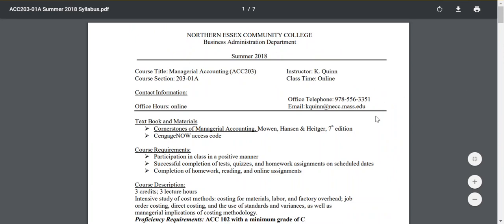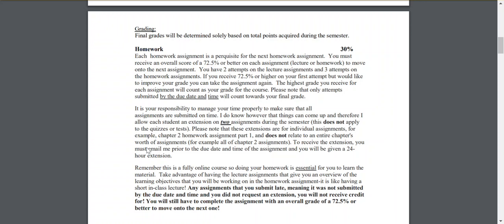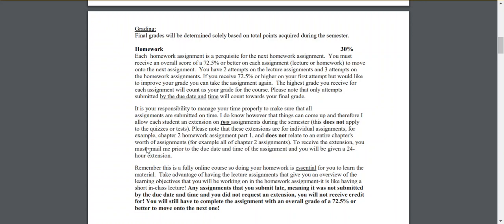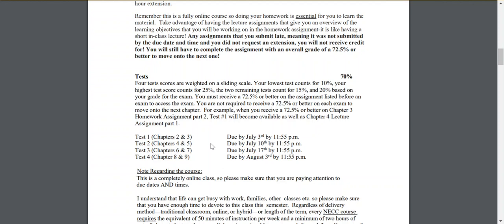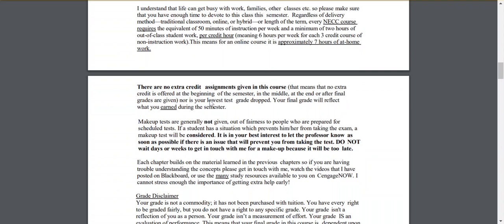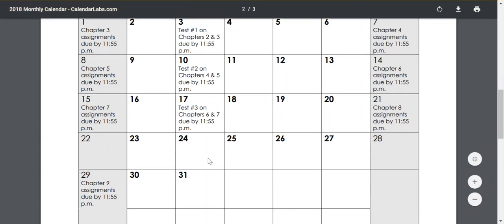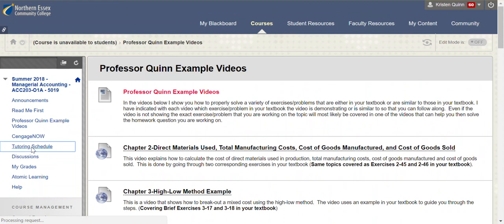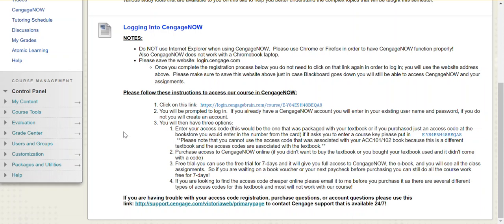ACC203 01A Orientation Video Part 1